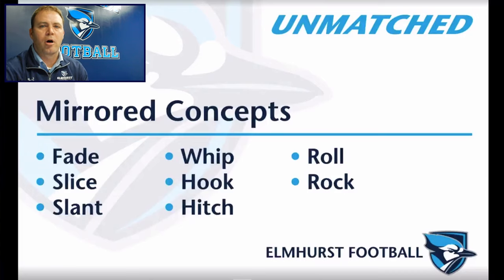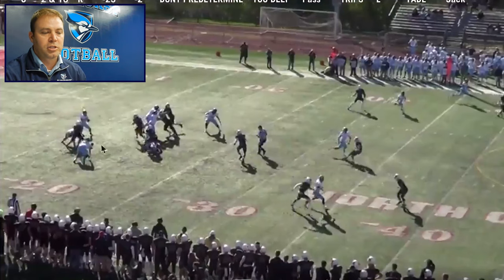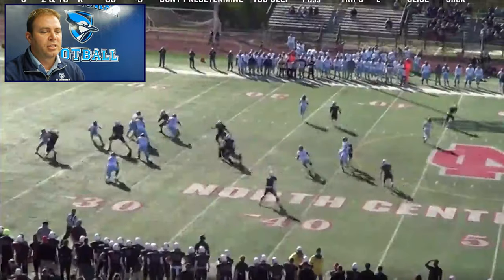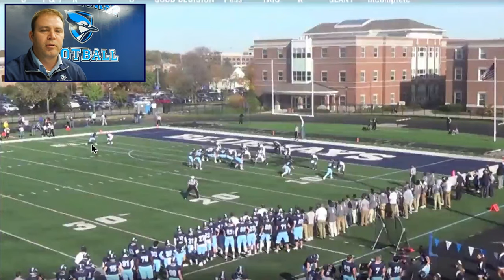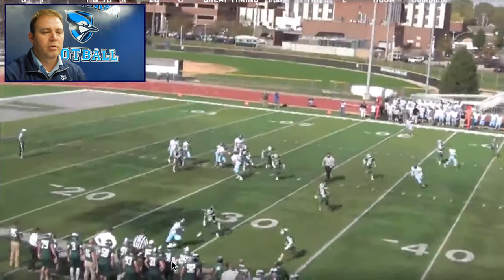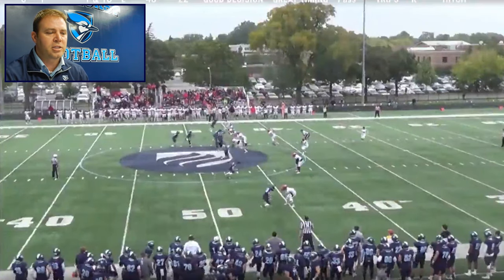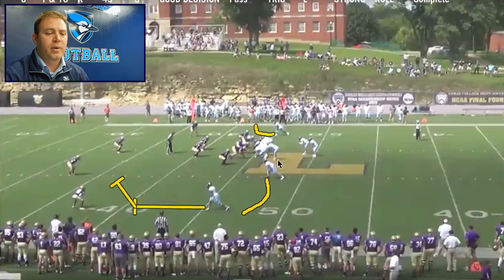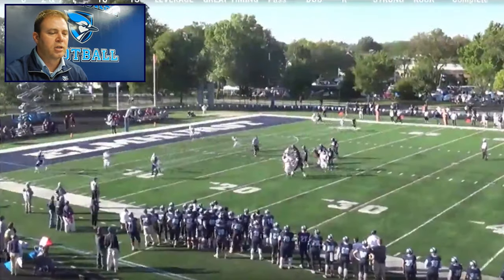FILM FRIDAY | S2 E20 | 3 Step Game From the Spread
Every Friday we hit hudl to watch film, analyze, and critique our coaching and schemes.

This week Kristopher Norton, OC at Elmhurst College, takes a look at the their 3 step game from the spread.  Their 3 step game has been an integral part of their RPO game.